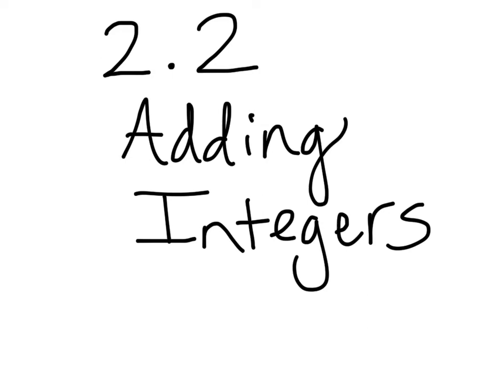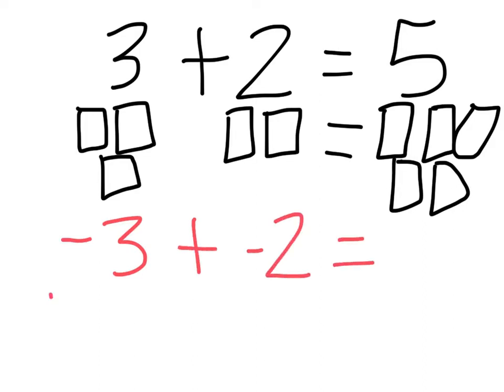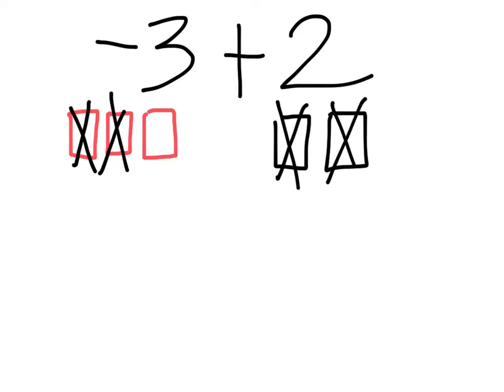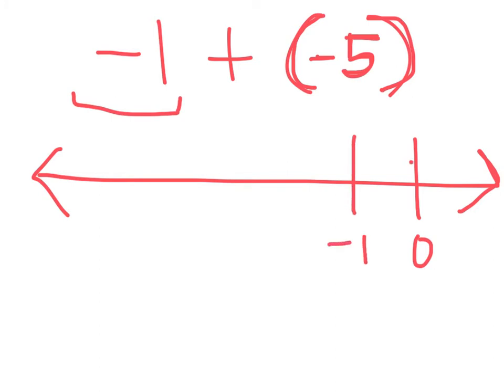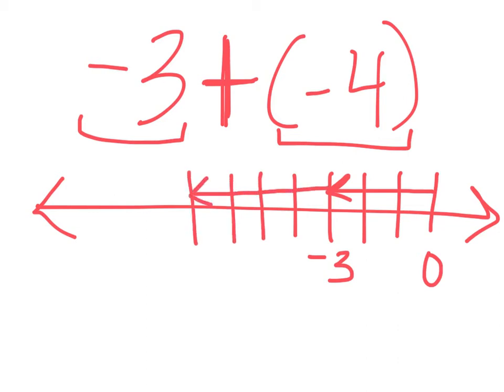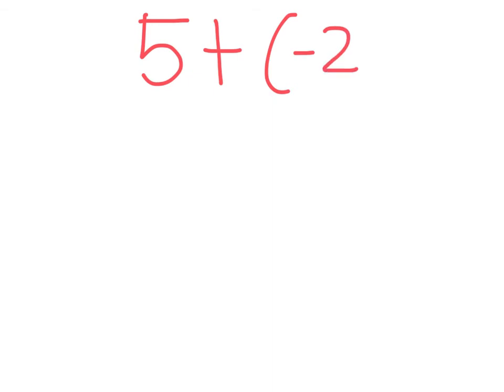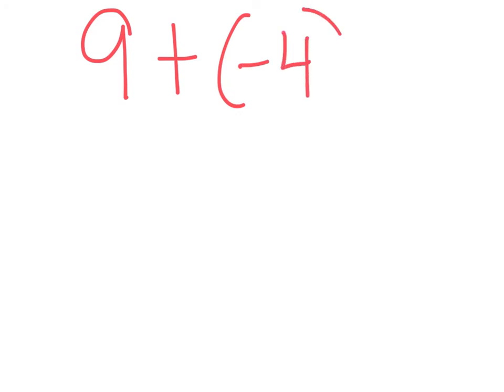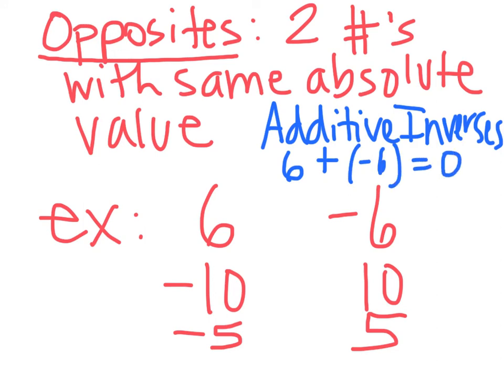Mrs. VanDelft Pre-Algebra 2 2 Adding Integers